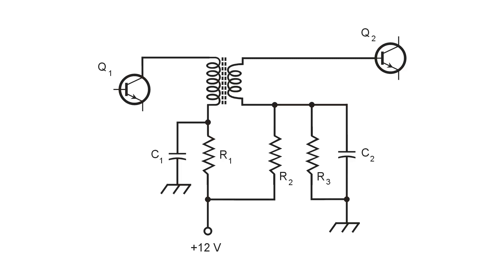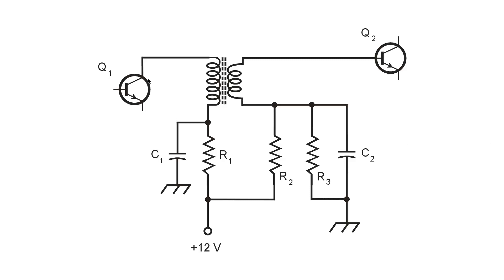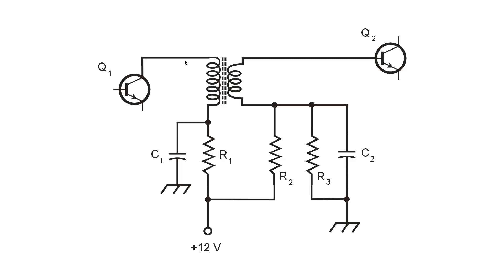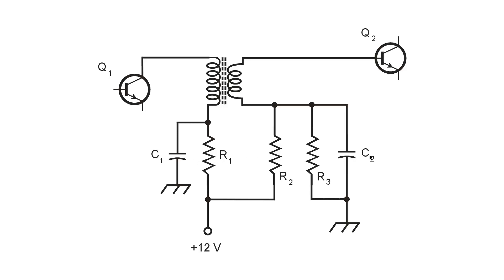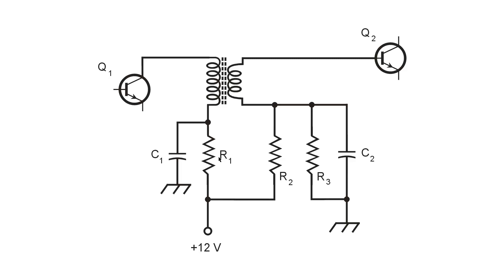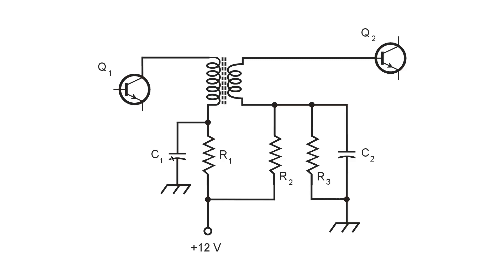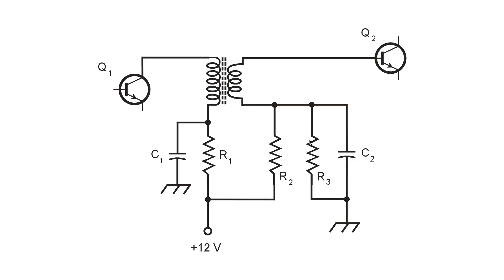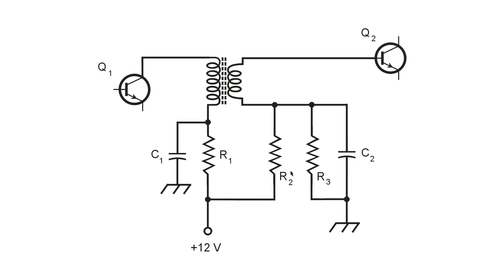Transformer-Coupled Amplifier Components